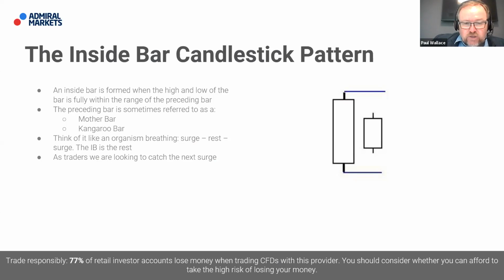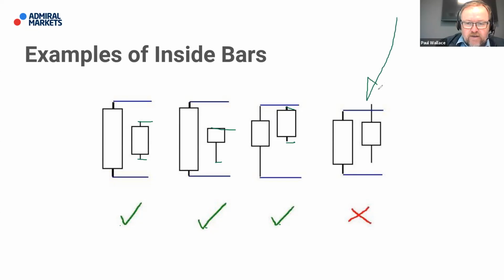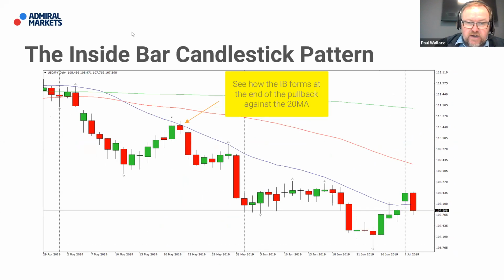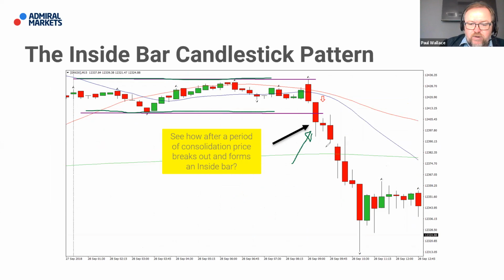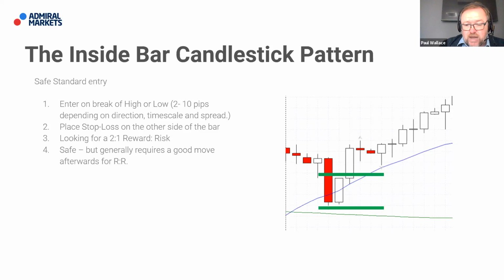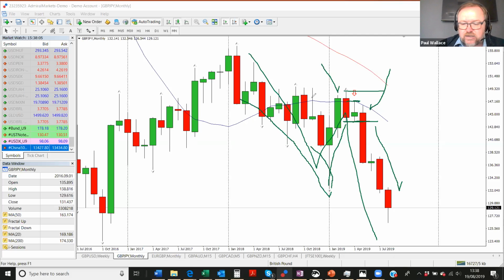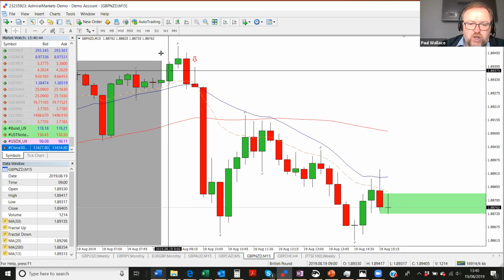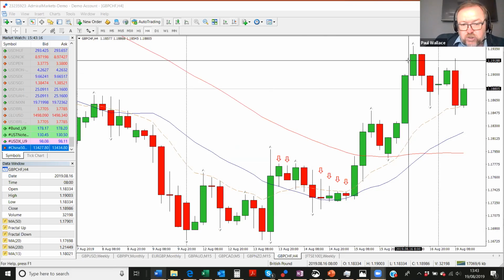The Inside Bar Candlestick Pattern | Trading Spotlight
Trading Spotlight Webinar Paul Wallace provided insight on how to identify and trade Inside Bar Candlestick Patterns. He demonstrated how they can be used for both continuation and reversals and what other factors need to be taken into account to identify a good set-up.